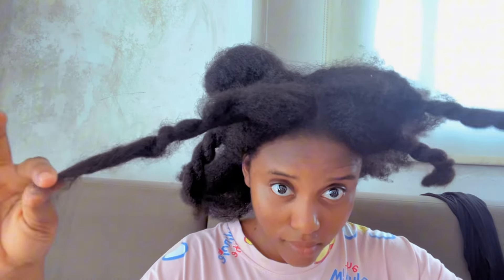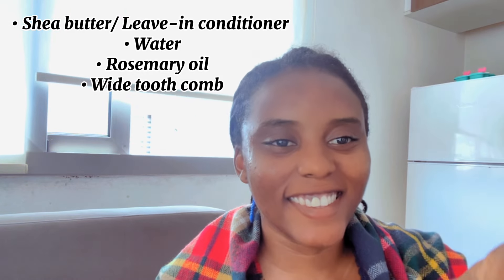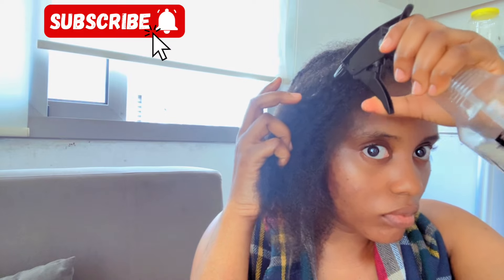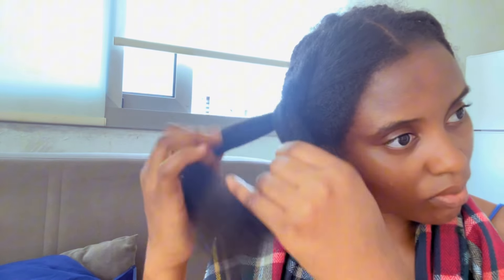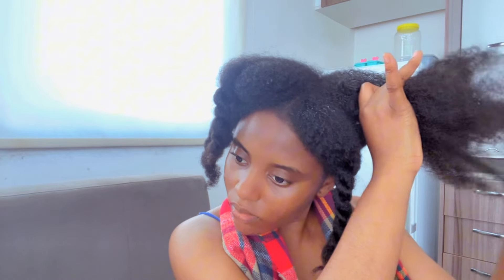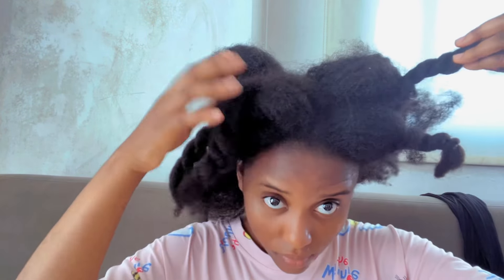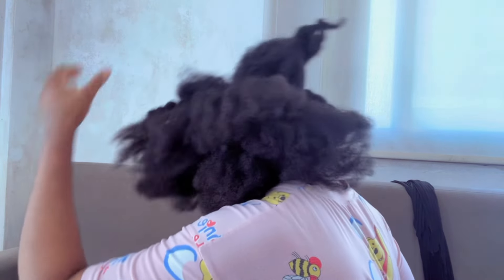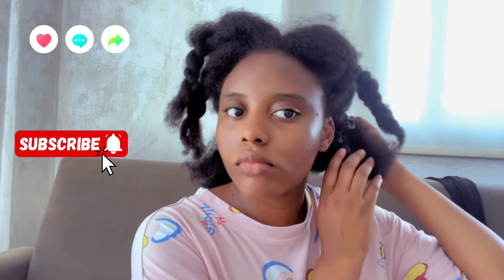1 MONTH PROTECTIVE STYLE TAKEDOWN with tips on length retention| Your Favourite Hair Coach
Hello dear 👋

This is the best way to takedown your protective style to drastically reduce breakage

Products used;

Shea butter
Rosemary oil
Water

This is “YOUR FAVOURITE HAIR COACH” ❤️ I am more than willing to take you through your hair journey.

Catch up on previous videos;